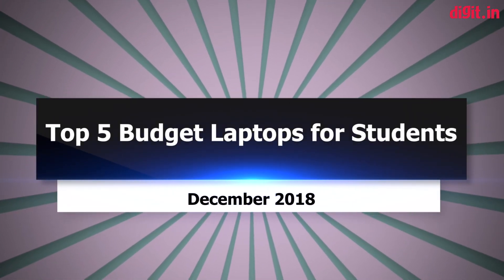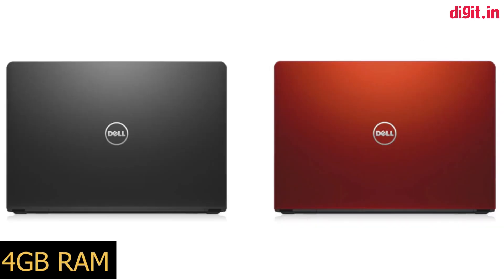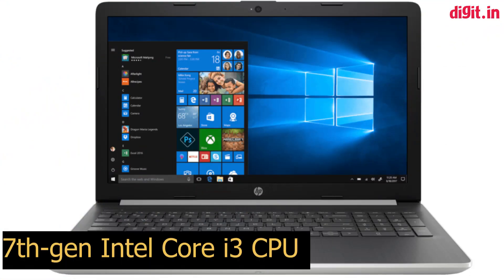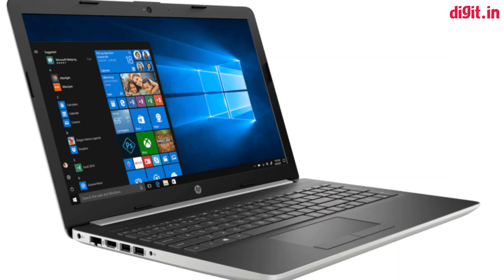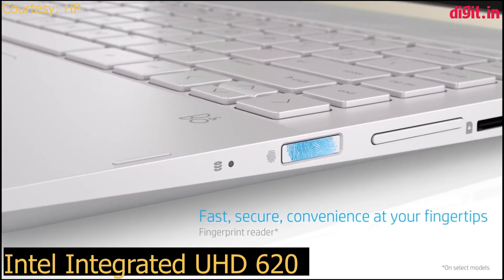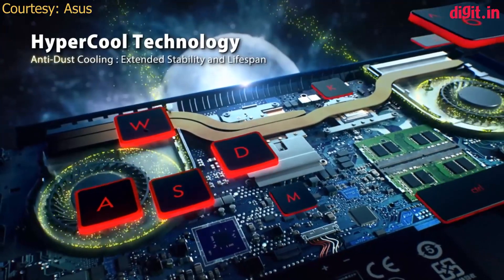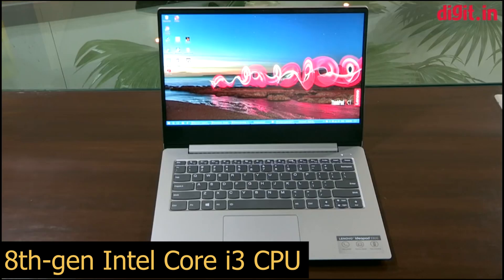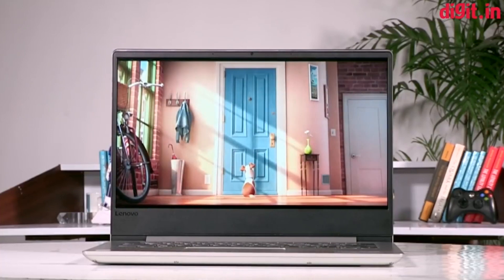Top 5 Budget Laptops for Students [December 2018]| Digit.in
Getting the right laptop for school and college can be tricky. It’s important to identify what all you’ll be doing on it so you don’t feel disappointed in the future. It’s always wise to get a laptop whose RAM can be upgraded. You may also want to check if the hard drive is upgradable incase you want to increase the capacity or switch to an SSD in the future. Below are the top 5 laptops you can buy for school or college based on their specifications

Buy link